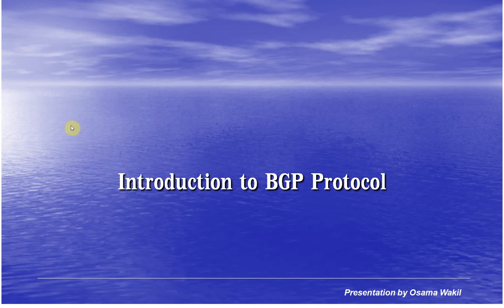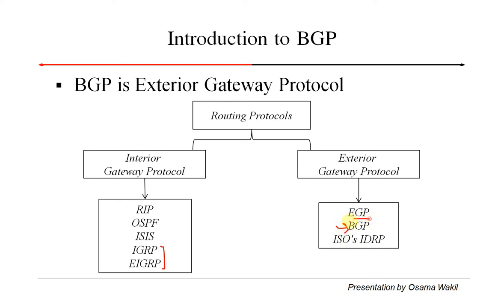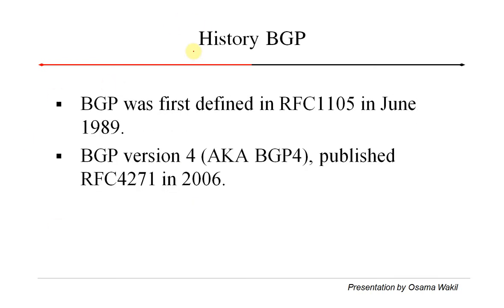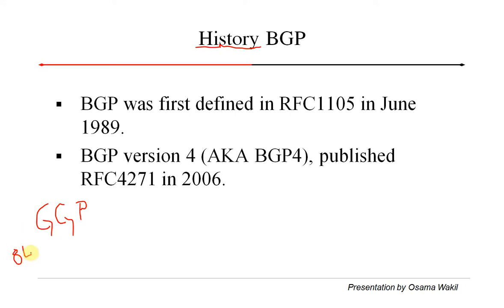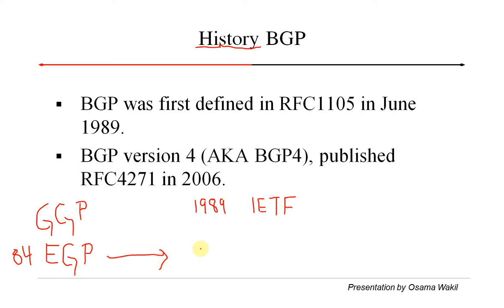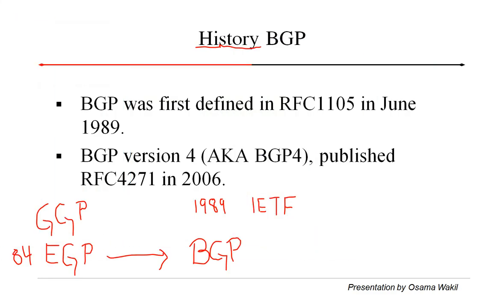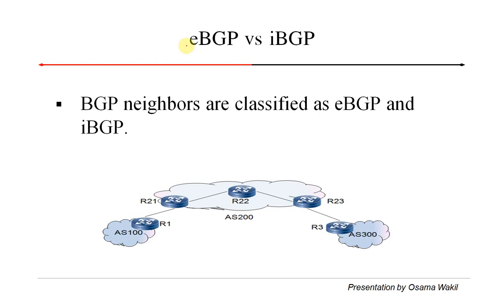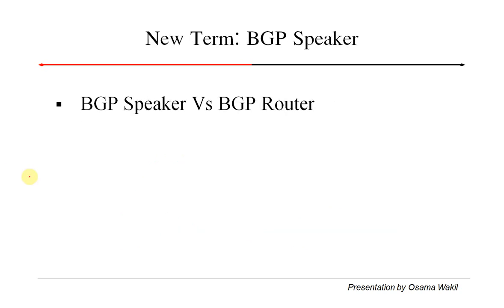BGP Training - Introduction (Part 03)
# 🌐 *BGP Training – Introduction (Part 03) | BGP Series*

Kick off your BGP journey with Part 3 of the *BGP Series*, where we introduce the core concepts and history of *BGP (Border Gateway Protocol)* — the protocol that powers the global Internet.

### ✅ What You'll Learn:

* What *BGP* is and why it’s critical for inter-domain routing
* The differences between *eBGP* and *iBGP*
* The role of *Autonomous Systems (AS)*
* And yes — we’ll talk about the origin story of BGP, also known as the *"3-napkin protocol"* — where the initial version of BGP was literally sketched out on a restaurant napkin!

### 🔧 Who Should Watch:

* Networking beginners and aspiring engineers
* Students preparing for *CCNA/CCNP*
* Anyone curious about how the Internet actually routes data between networks